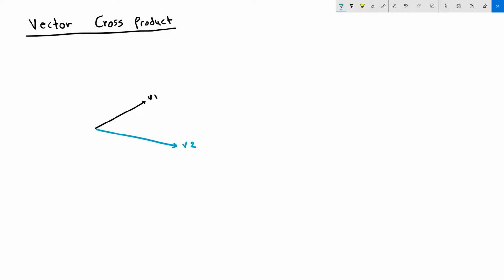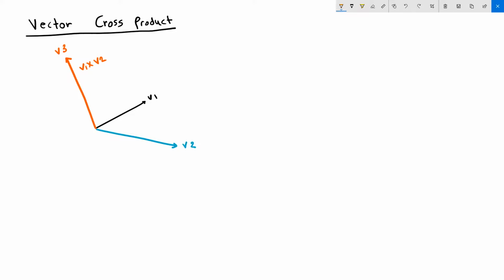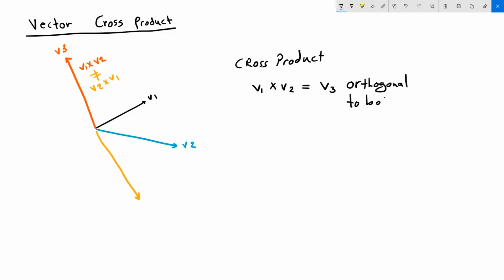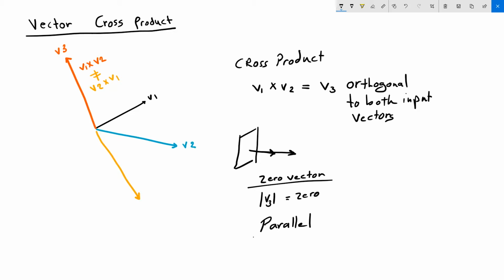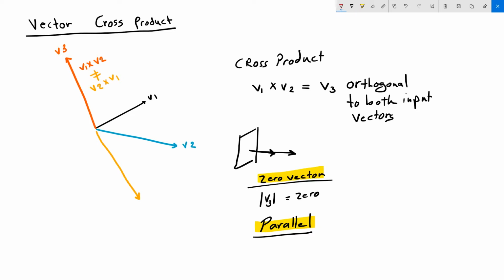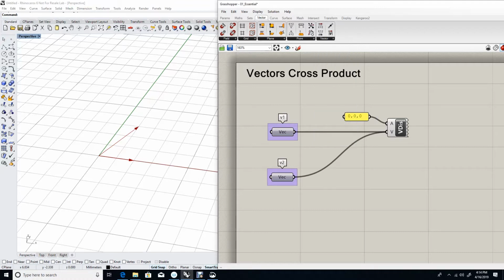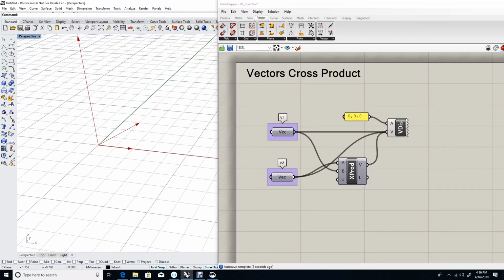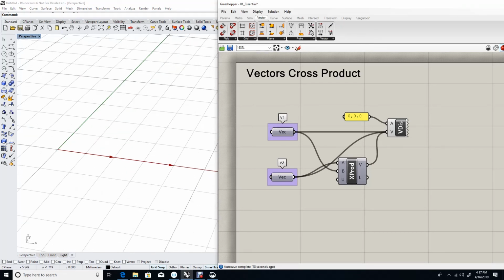EM_13_Vector Cross Product Operation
In this video, you will learn how vector cross product is commonly used to obtain a vector that is orthogonal or normal to two vectors. Learn how inverting the order of the operation will result in a new orthogonal vector with opposite direction. Cross Product is also used to test if two vectors are parallel. Rajaa will explain the theory and will use the appropriate components in Grasshopper to proof it visually.
For the full text and to download the examples of the Essential Mathematics for Computational Design, or